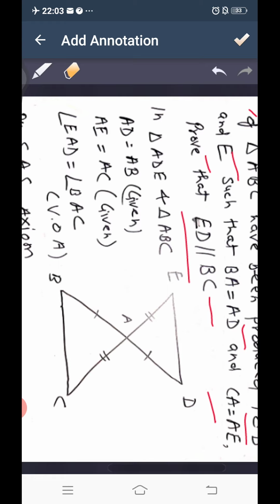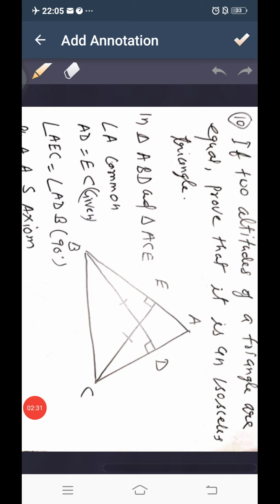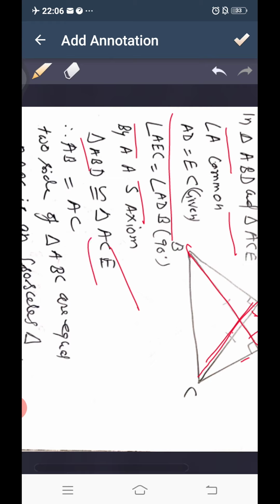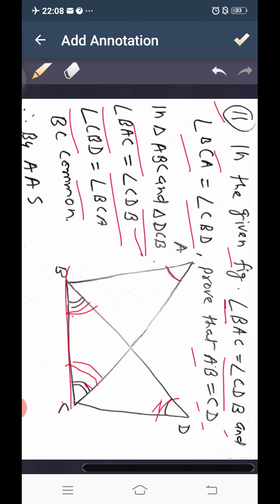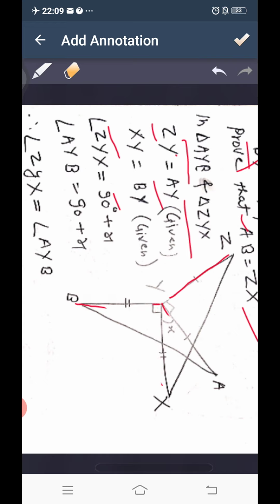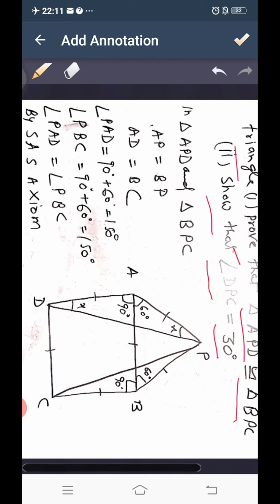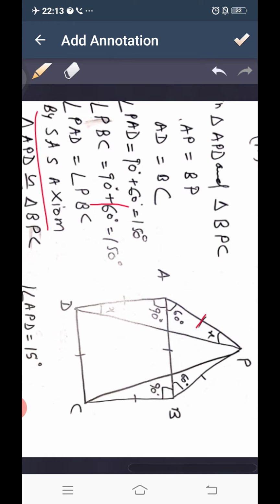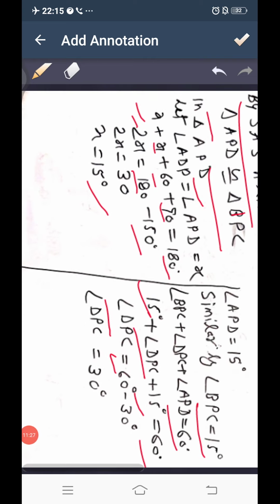Congruency of Triangles